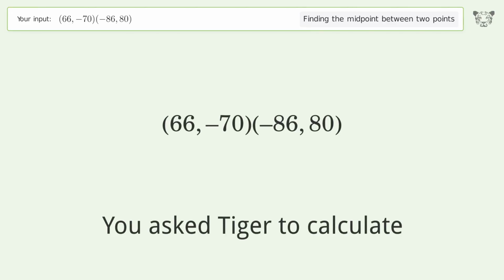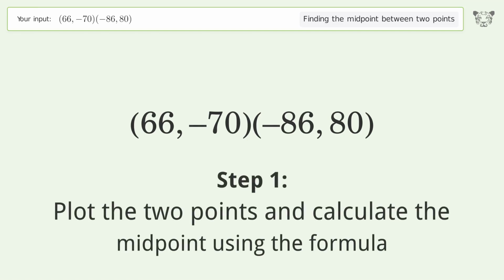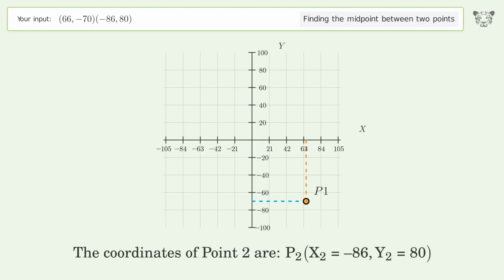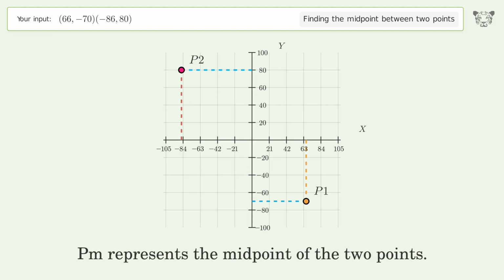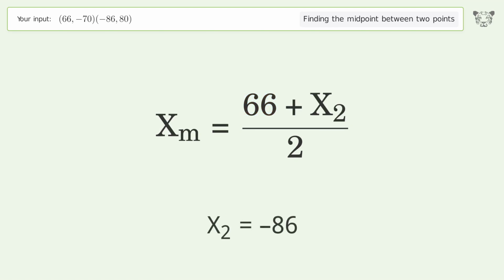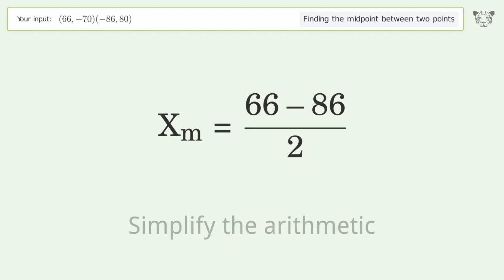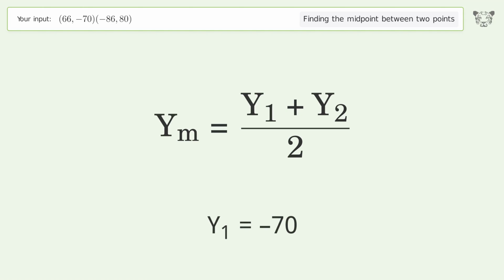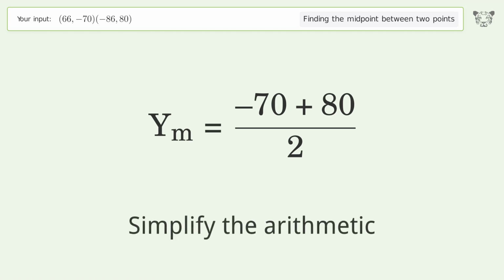Find the midpoint between two points p1 (66,-70) and p2 (-86,80): Step-by-Step Video Solution